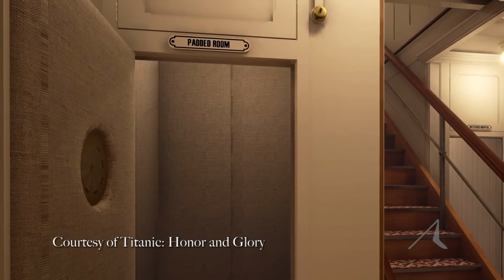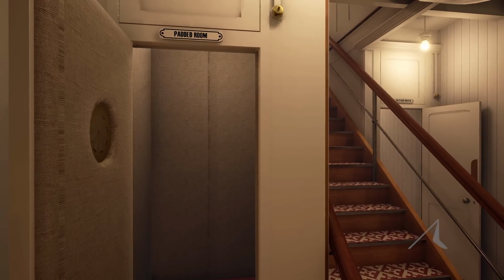"The Padded Room" - Titanic Channel Exclusive 1 of 4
Did you know Titanic had a Padded Room? Hidden away in Titanic’s isolation hospital was a 5x6 room padded completely from top to bottom with canvas cushions. White Star didn’t talk much about the room, but Bill Sauder tells us that this padded room was a last resort for “difficult” passengers.

Images from Titanic: Honor & Glory are featured on the channel.